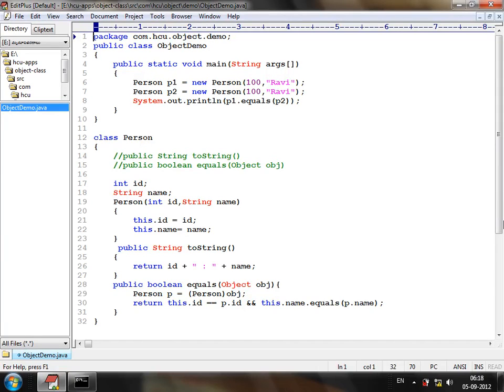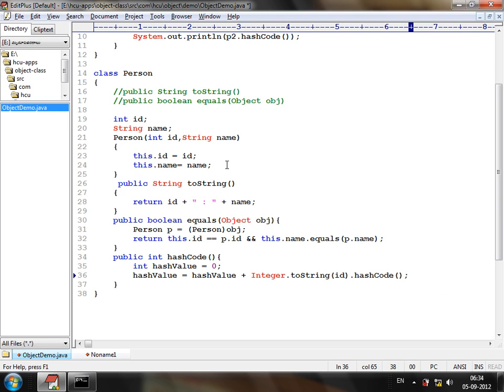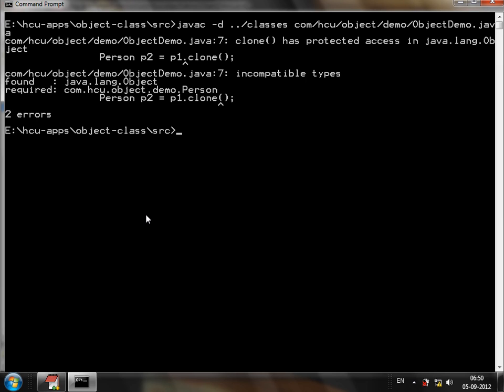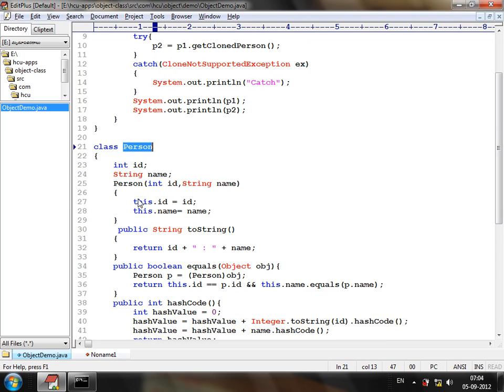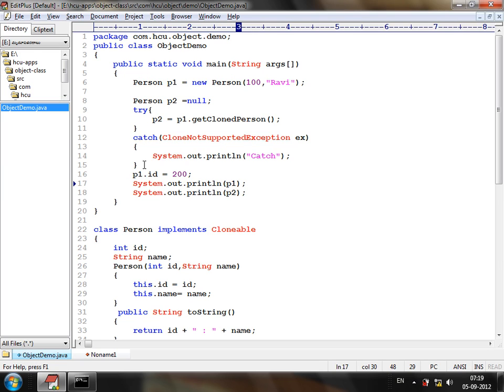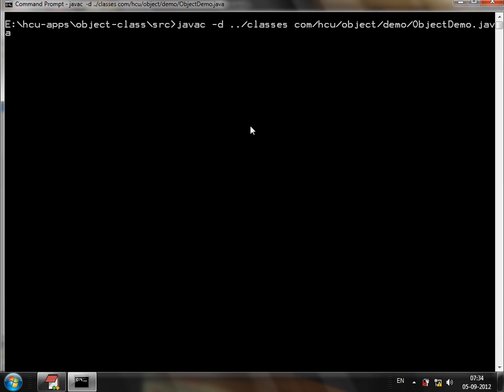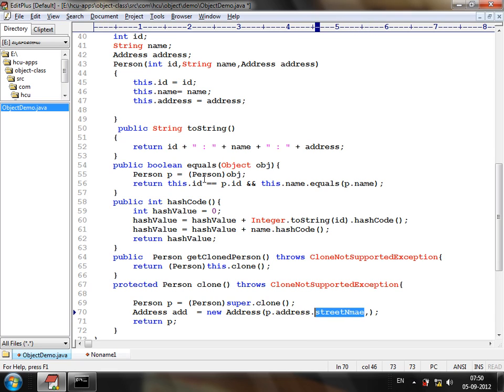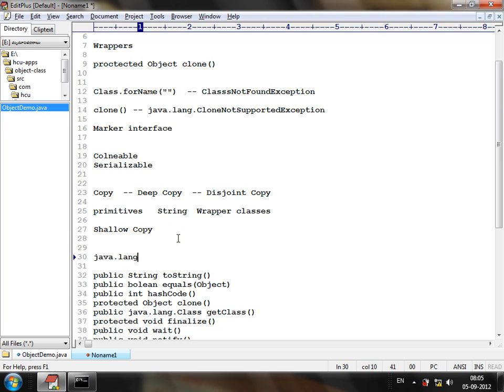Object Class Hash Code and Clone on 05 09 2012